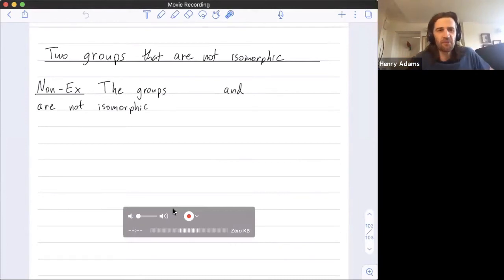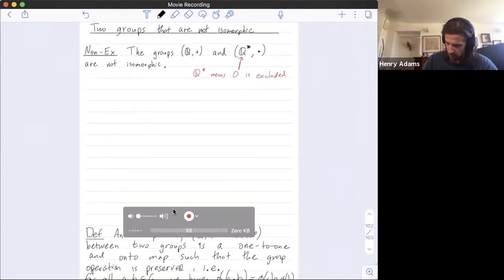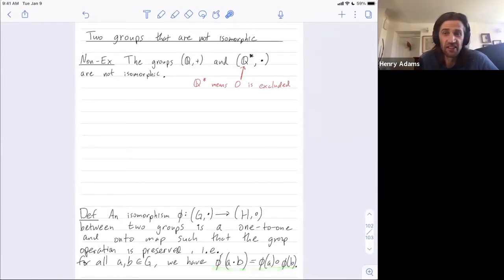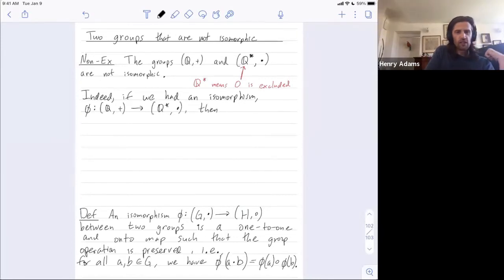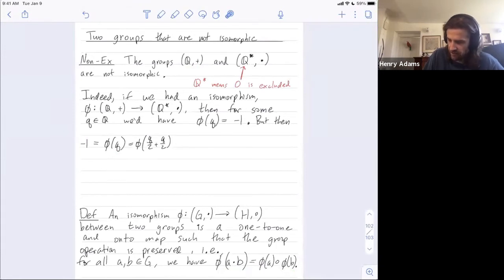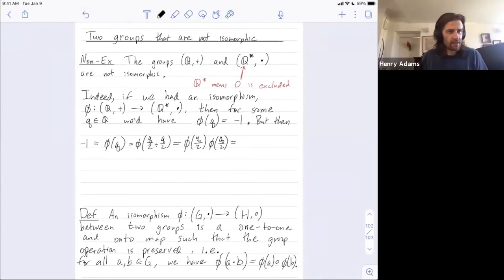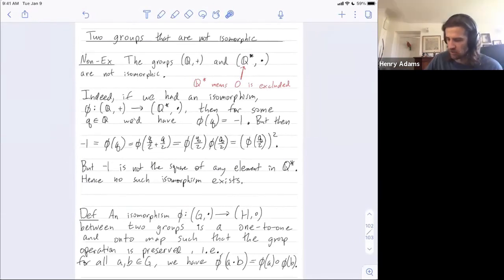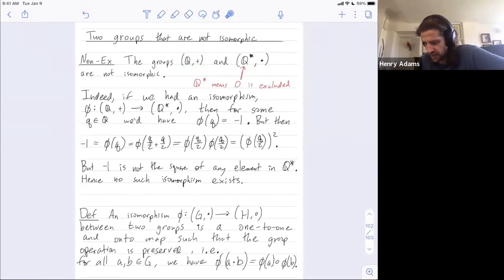Abstract Algebra 52: Two infinite groups that are not isomorphic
Abstract: We prove that two specific infinite groups are not isomorphic. The two groups we consider are the rational numbers under addition, and the nonzero rational numbers under multiplication. We show that no map between these two groups could possibly be an isomorphism, which sounds like a difficult task as there are an infinite number of bijections between these groups!